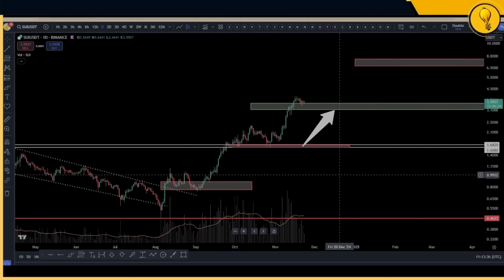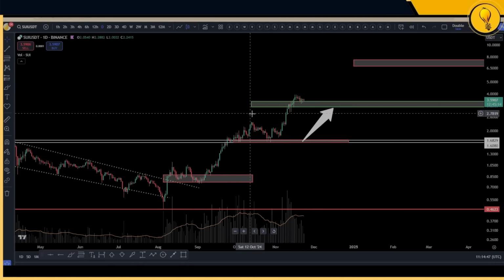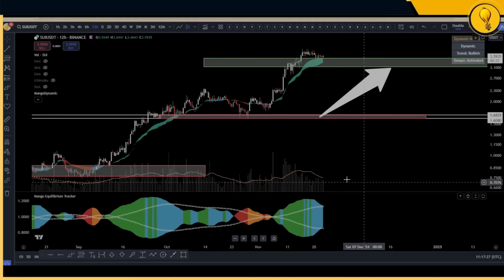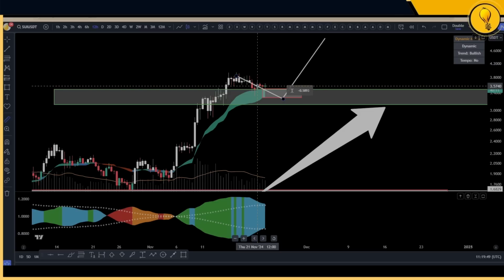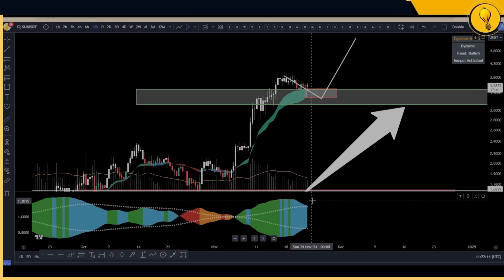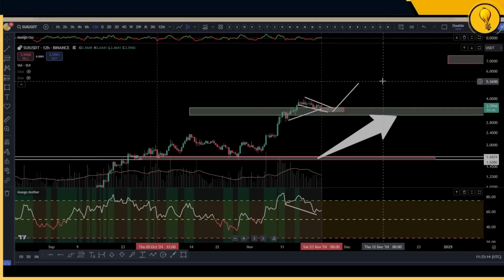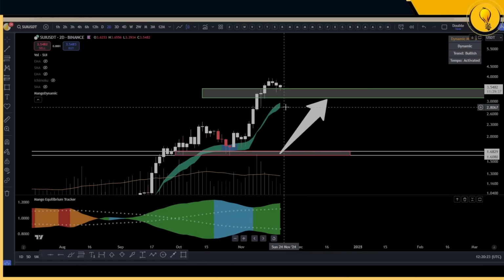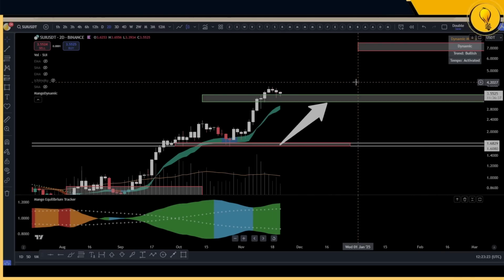Sui Crypto: A MASSIVE Pump Is Coming..... Price Prediction & Targets 2025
In today's cryptocurrency technical analysis video, we go over the price prediction & targets of Sui Crypto